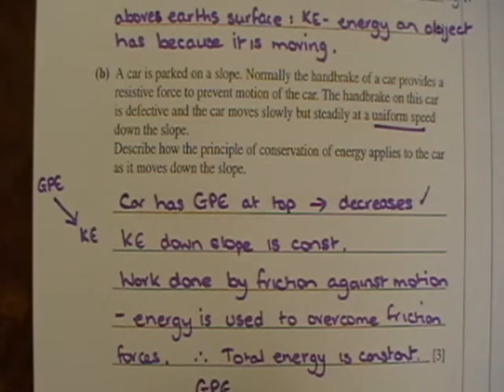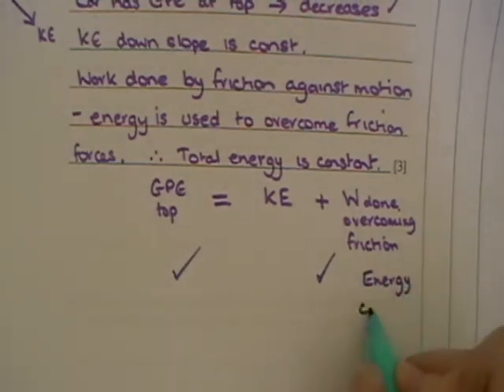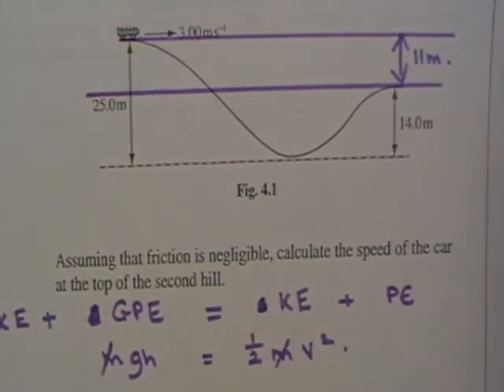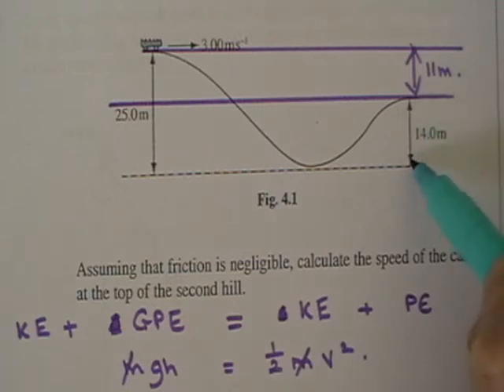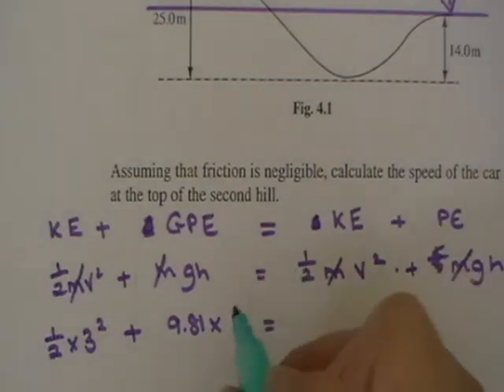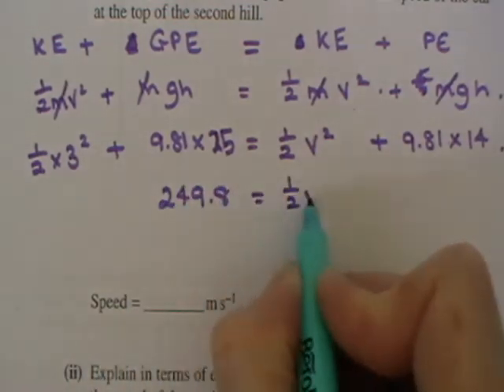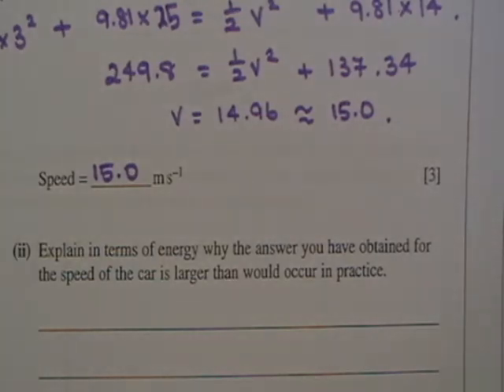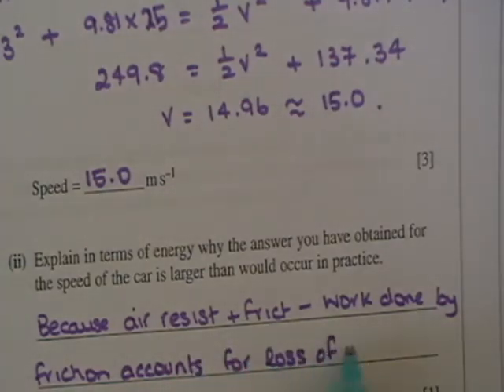ASphysics AS1EnergyandPower p p D Jun2008 qu4